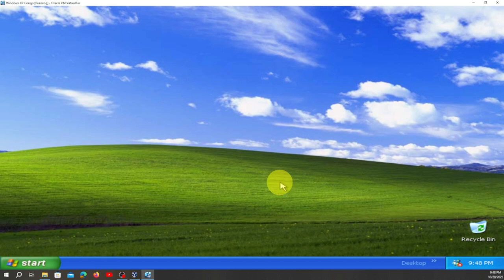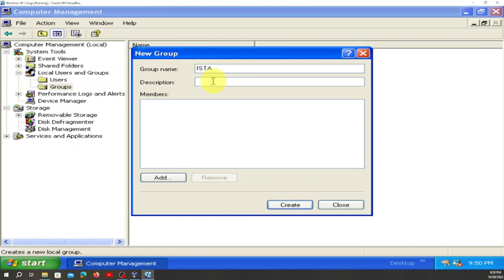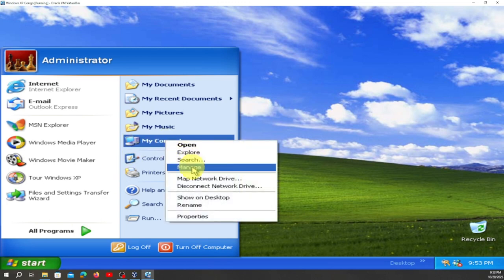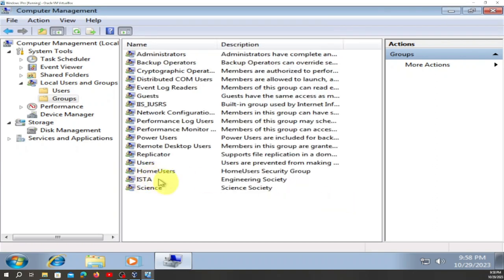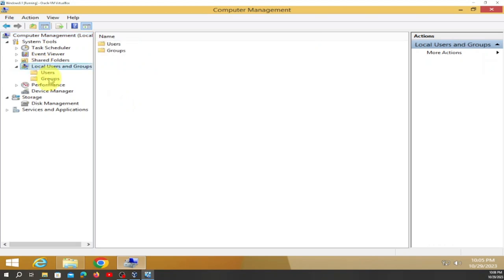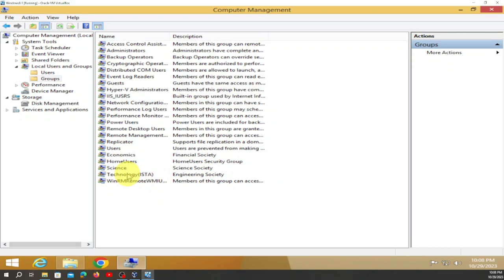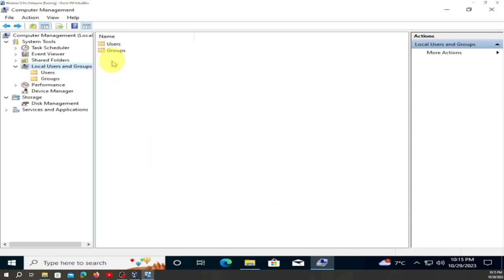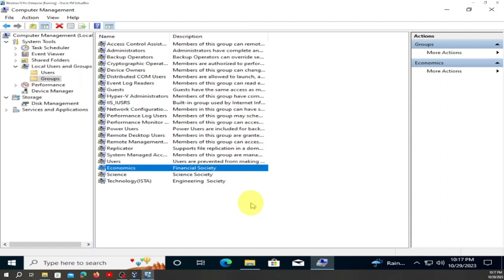How to Create the Group Accounts on Windows XP, 7, 8.1, and 10 | College Students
Salutations friends from all over the world, I am glad you have stopped by Yakoongle ITMPINDI.

In this comprehensive tutorial, we will guide you through the process of creating groups on Microsoft Windows XP, 7, 8.1, and 10 operating systems. Whether you're a beginner or an experienced user, mastering this essential skill will greatly enhance your Windows proficiency.

Creating groups allows you to efficiently manage and organize users or files on your Windows system. Follow along as we provide step-by-step instructions for creating groups on each of these popular Windows versions.

Starting with Windows XP, you'll learn how to navigate the intuitive interface and access the necessary settings to create groups effortlessly. Moving on to Windows 7, we'll demonstrate the improved features and options available for creating groups, ensuring you stay up to date with the latest Windows OS.

Our tutorial continues with Windows 8.1, where we'll explore the revamped interface and demonstrate the seamless process of creating groups using new functionality. Finally, for those using the latest Windows 10, we'll guide you through the group creation process, taking advantage of the enhanced features and optimizations that Windows 10 has to offer.

By following our expert guidance, you'll gain a confident understanding of creating groups across multiple Windows versions. Streamline your user management and file organization by implementing the strategies and techniques outlined in this video tutorial.